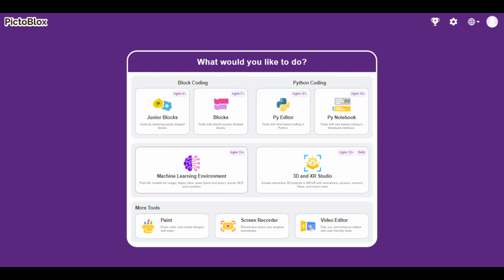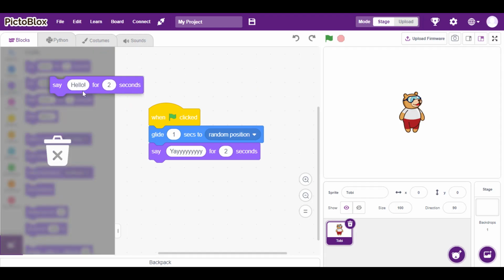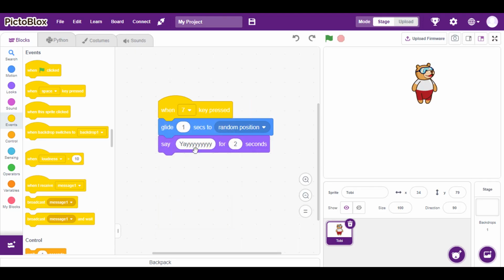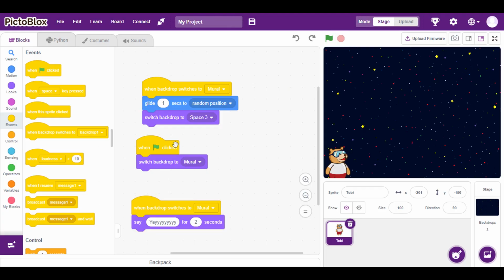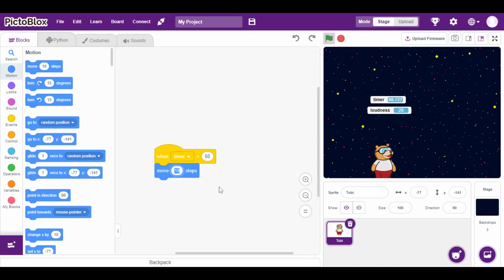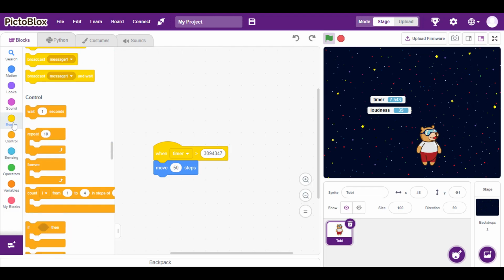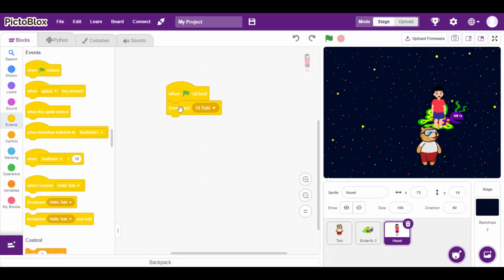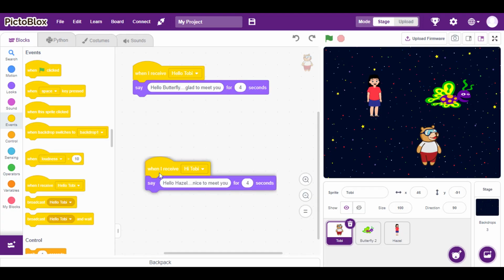PictoBlox Events Category Complete Tutorial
This video is to explain all the blocks in detail under the "Events" category in Pictoblox(Download ) by STEMpedia